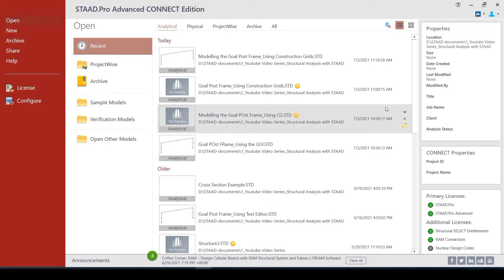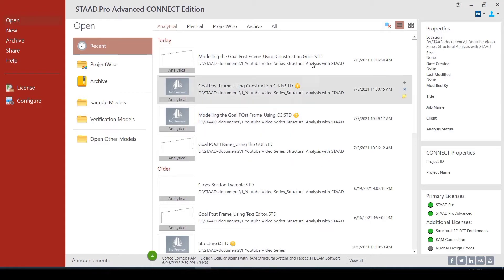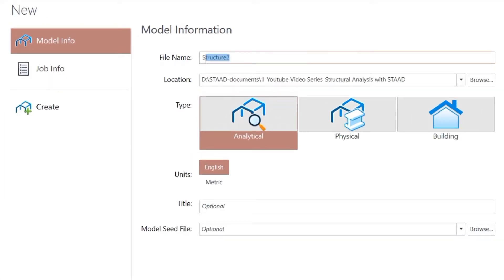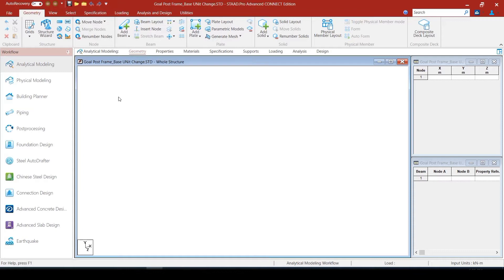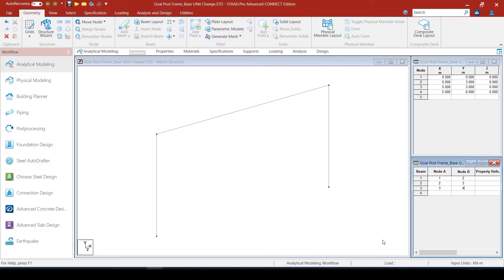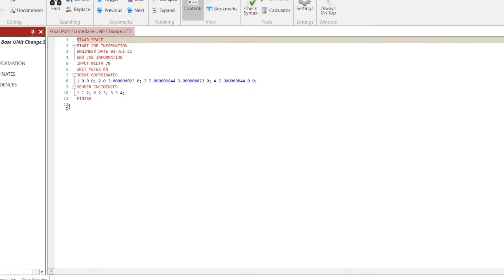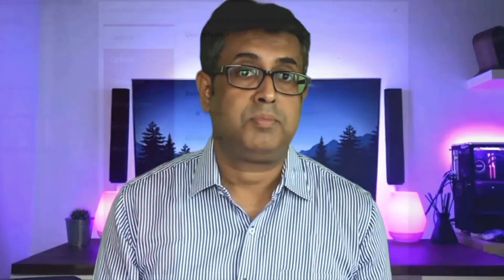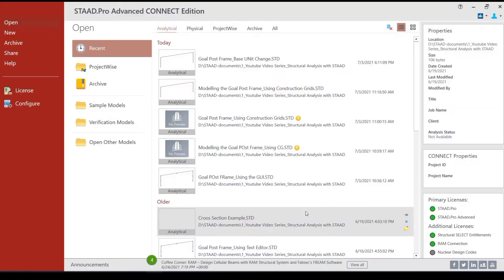#24 - Specifying Base Unit Settings in STAAD.Pro Connect Edition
This is the last session on discussing the modelling of Structural Geometry. This is related to something called "Base Unit Settings". I have explained the concept of "Base Units" in this session. We need to ensure that Base Unit Settings are consistent with the Working Units. Though practically the difference created will be minimal - but still it would be a good practice to ensure the same.

I hope you enjoy the session.